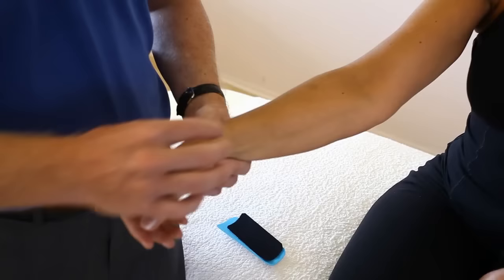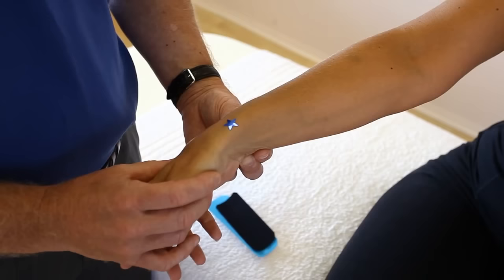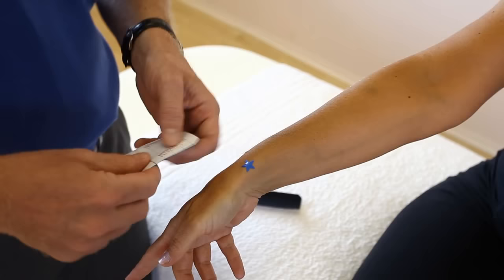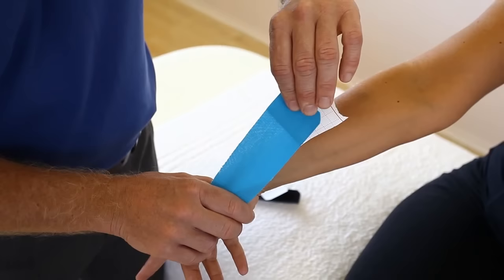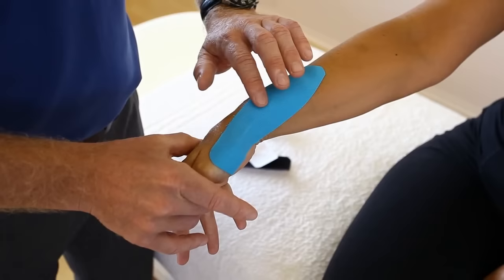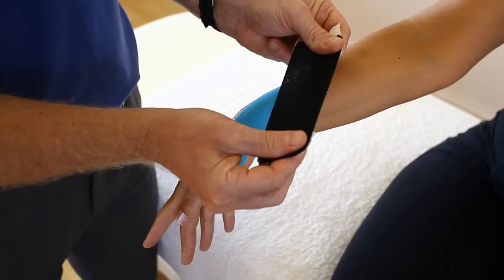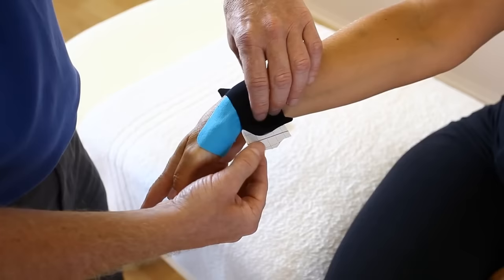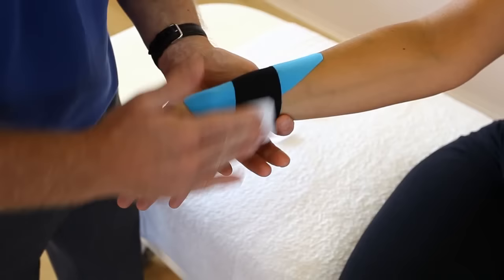How to apply Kinesiology taping - Tendinitis of Wrist and forearm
John Gibbons a sports Osteopath and lecturer for the Bodymaster method is demonstrating how to apply kinesiology taping for the Wrist and forearm and pain possibly from C6 from the Cervical Spine. Interested in learning these techniques then look

John Gibbons lectures 10 specific courses in Physical therapy and is the Author of 'Muscle Energy Techniques, a practical guide for physical therapists'. He is just about to publish his second book on 'Maximising your gluteus' and his third book on 'Kinesiology Taping made simple' with a complimentary DVD of all his taping techniques.